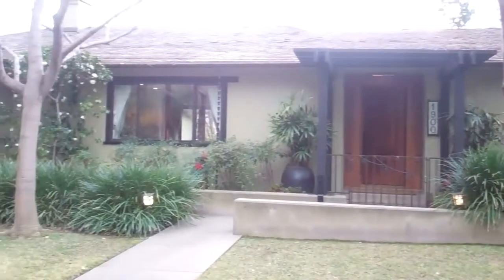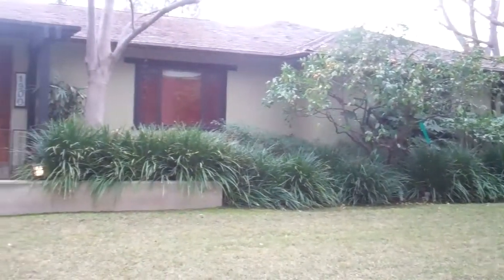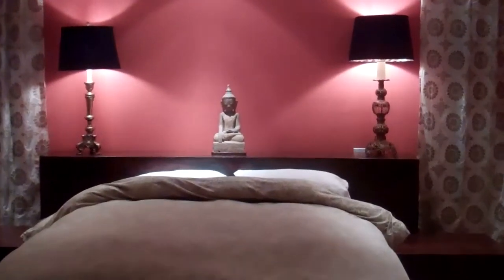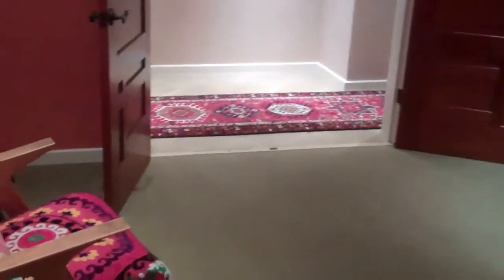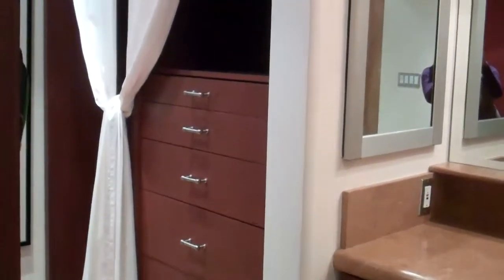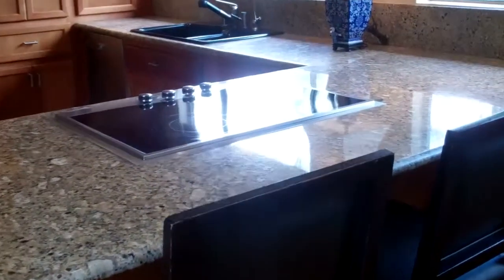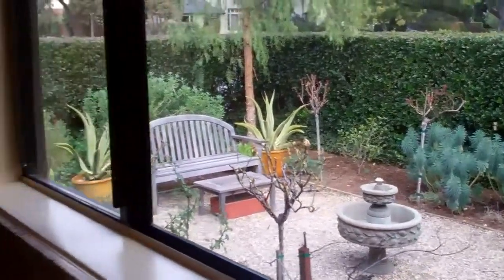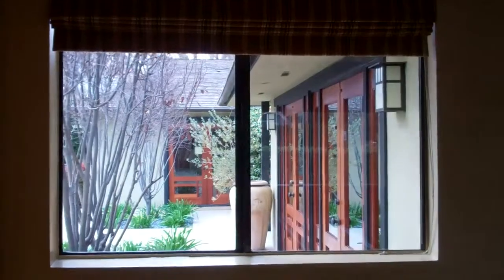1900 San Pasqual Pasadena